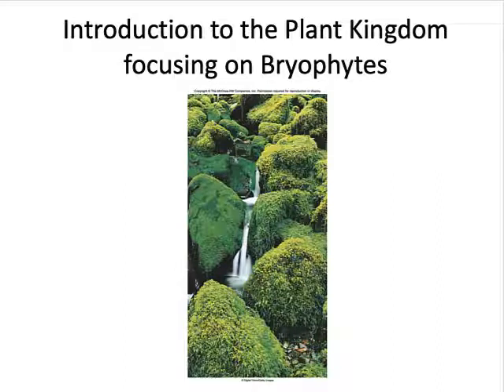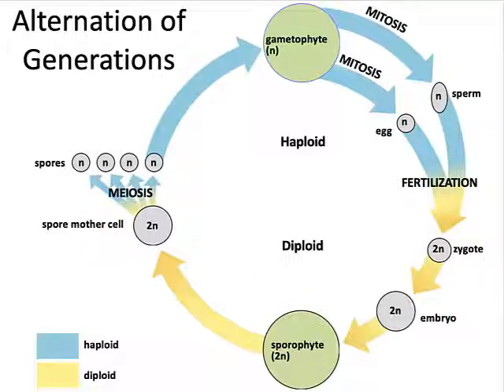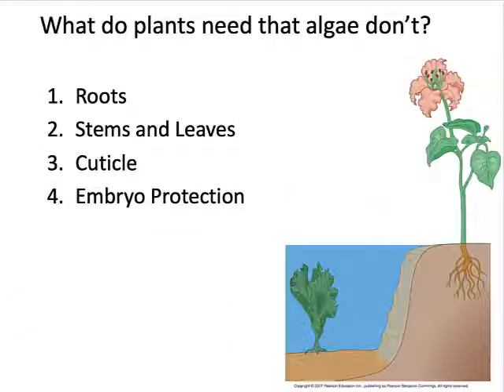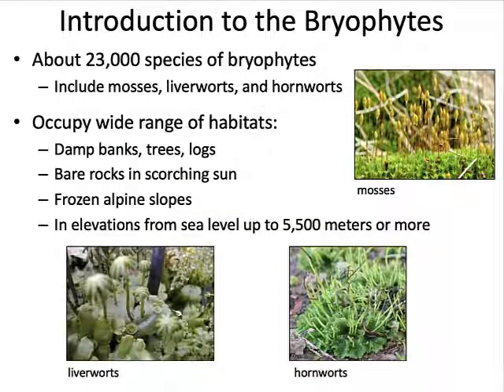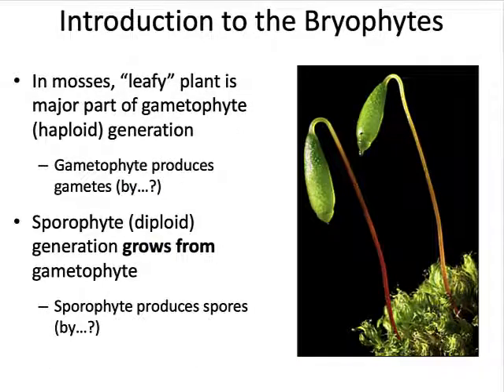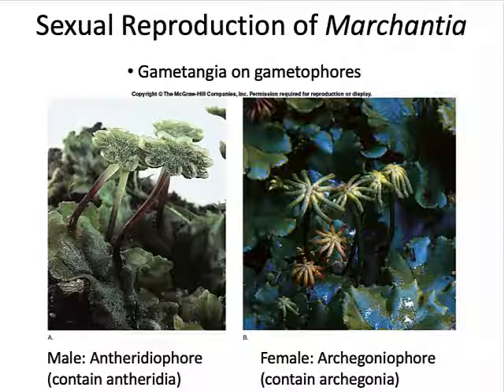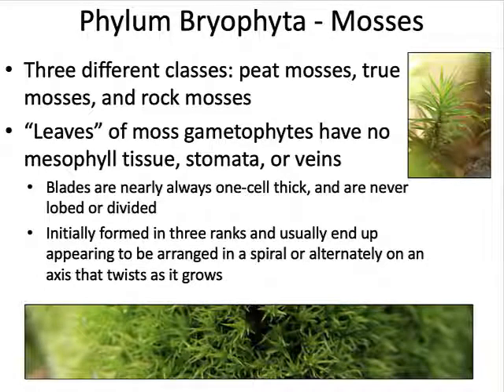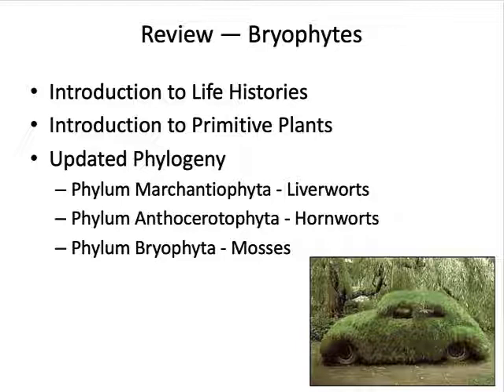Bryophytes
This video covers the evolution and life cycles of mosses, hornworts, and liverworts.